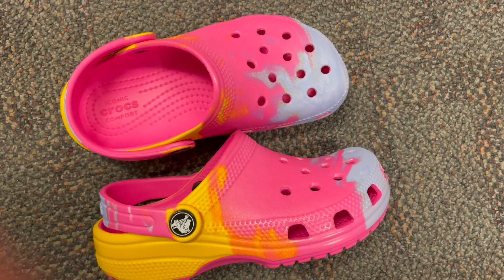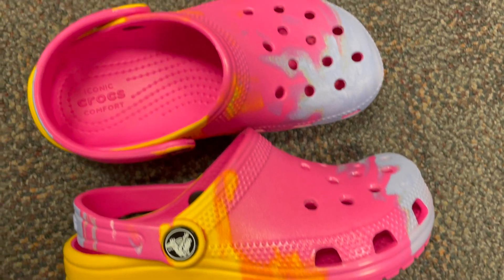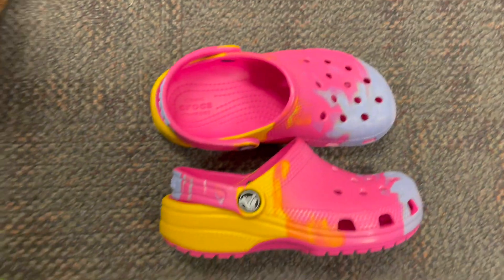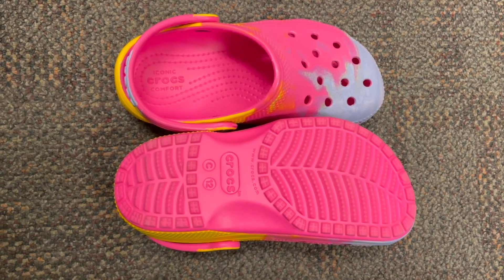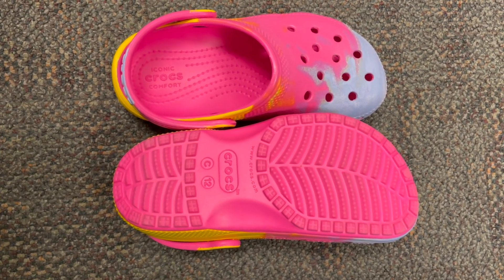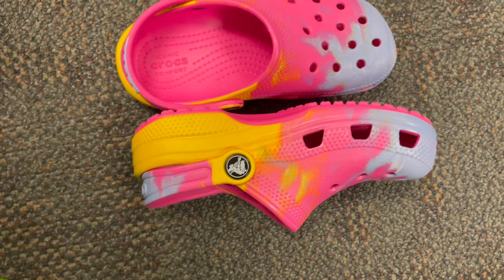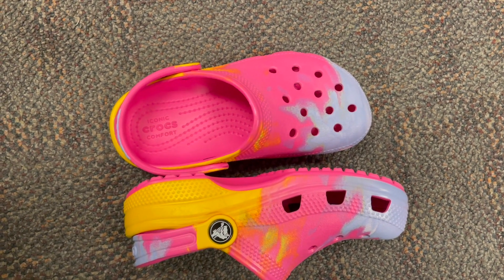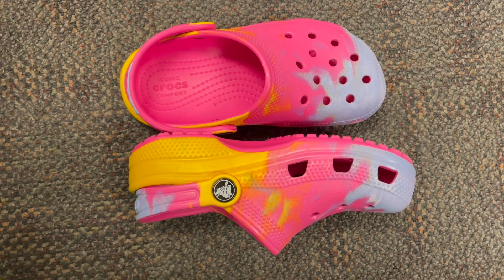Crocs unisex-child Classic Graphic Clog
Introducing the perfect blend of style and comfort for your little ones – the Crocs Unisex-Child Classic Graphic Clog. These iconic clogs are designed to provide the utmost comfort while adding a touch of fun to every step.